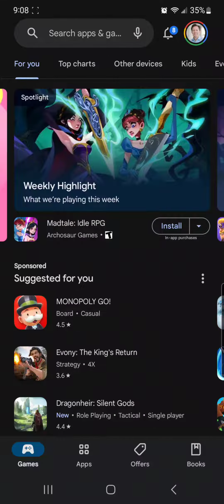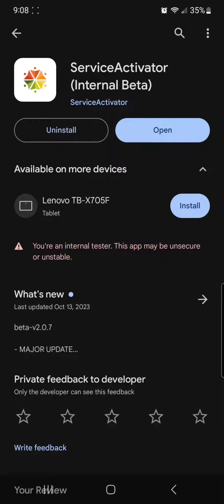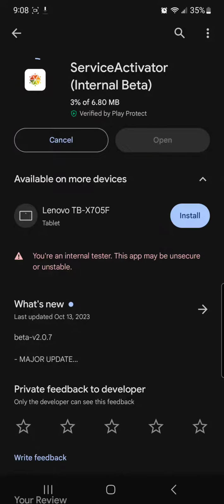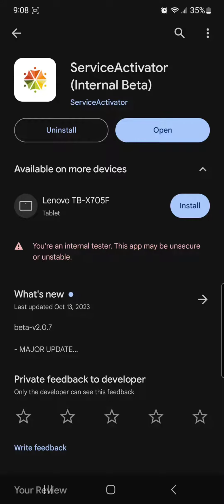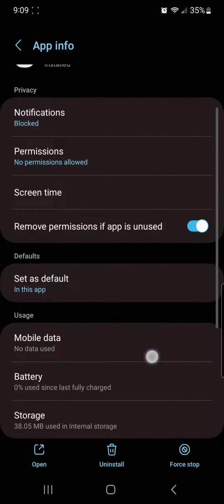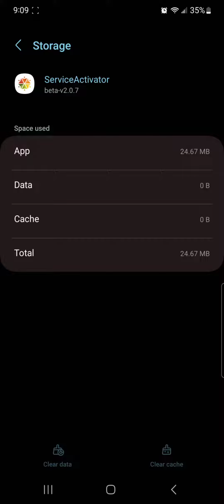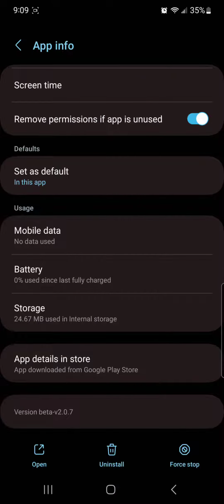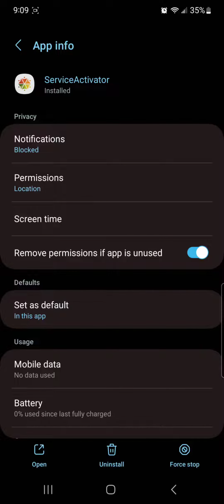Proper Install of ServiceActivator Mobile app for Major Update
In this video, I will guide you through the process of updating Service Activator. It is a major update, you must follow these steps in order.

1. Go to Google Play Store  /  Search for Service Activator
2. Click 'Uninstall' button
3. Click 'Install' button  (DO NOT open the app)
4. Go to Home Screen  /  locate ServiceActivator icon
5. Press and hold ServiceActivator Icon
6. Press the 'i' (info)
7. Locate 'Storage'
8. Click 'Clear Data'  (back)
9. Click 'Battery' / select 'Unrestricted'  (back)
10.  Click 'Permissions'  go to 'Location'  select 'Allow All The Time'
Done
Log in normally